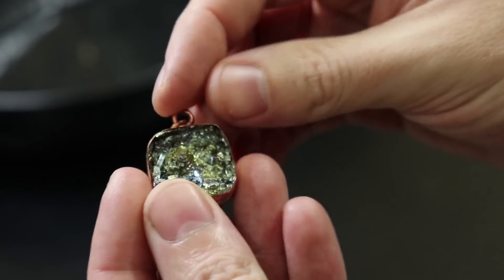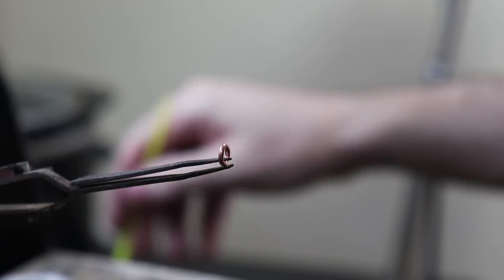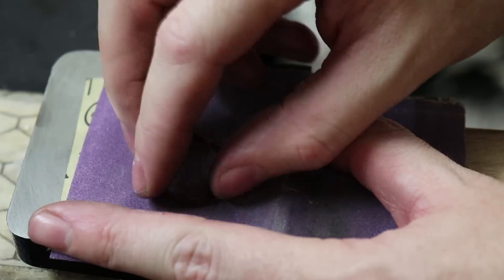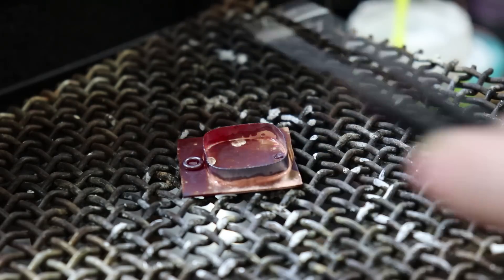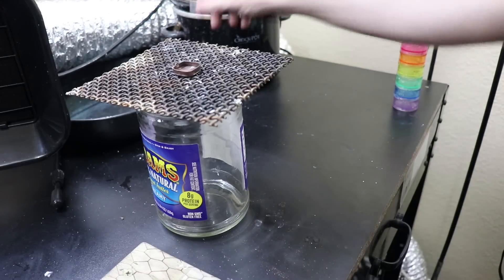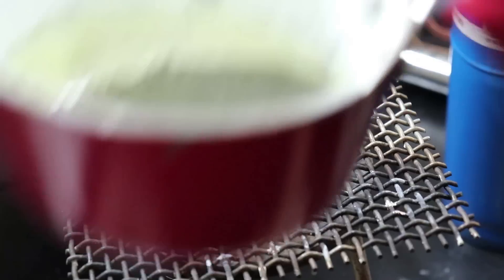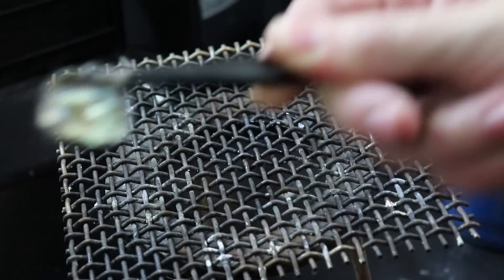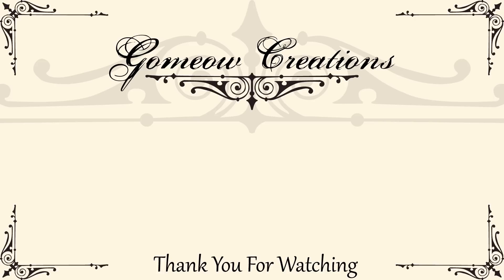Making a Bismuth Crystals Necklace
This video will show you how to cast Bismuth into a necklace and have it turn into an awesome rainbow crystal structure.

Here are the links to the tools and materials needed to make this necklace:

99% Bismuth 2.2lbs

If you prefer to shop on Amazon I have made a fill list of all the items you need for this project

4. Just watching my videos helps out too and I'm happy to see that I have been able to help some may people get into jewelry making.